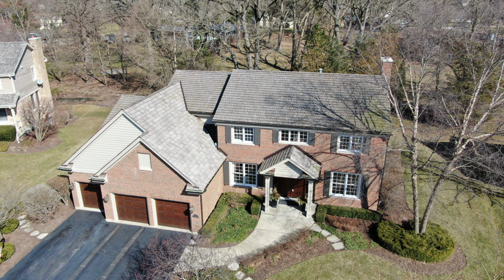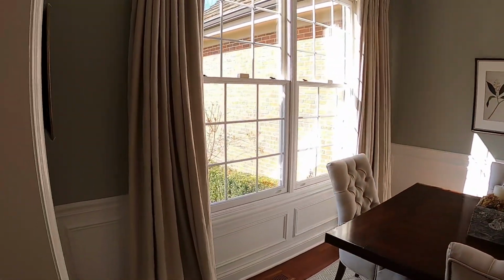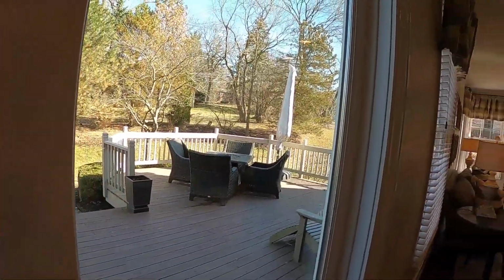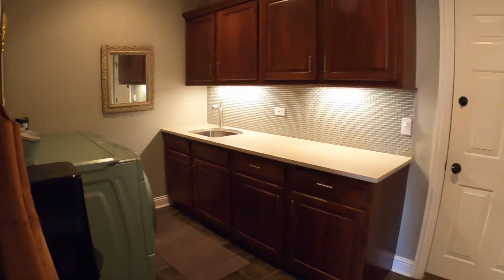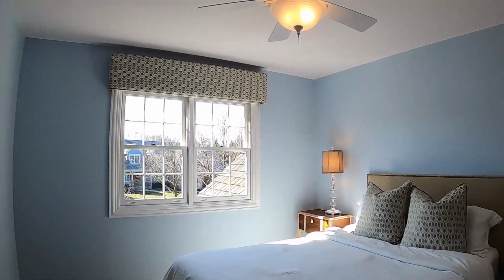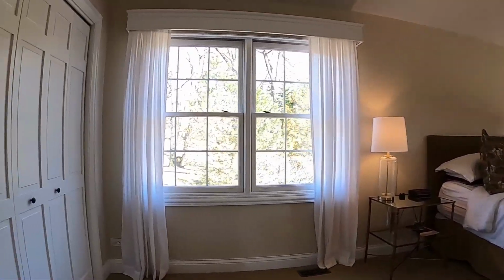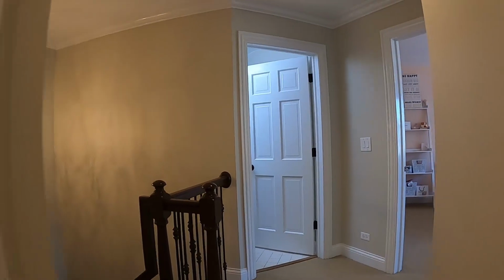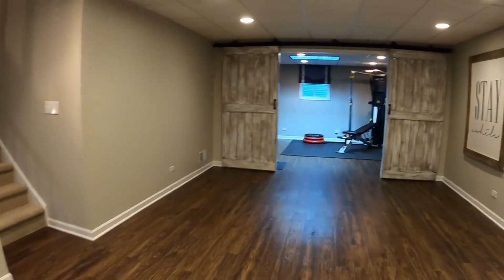641 Fairfield Narrated Walk Through